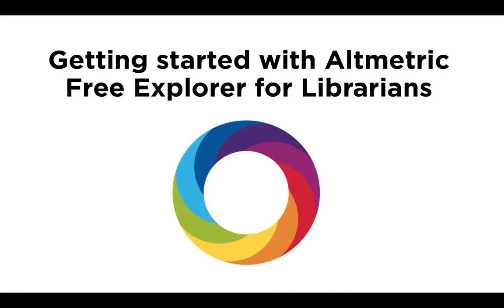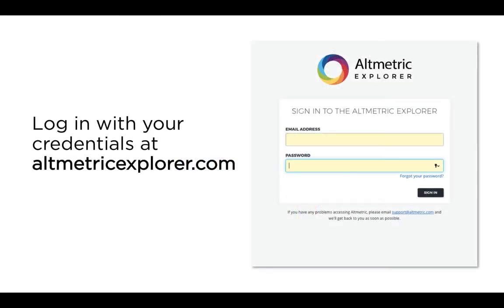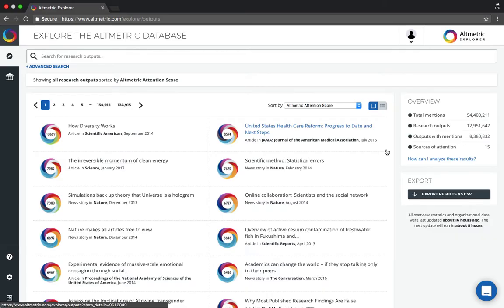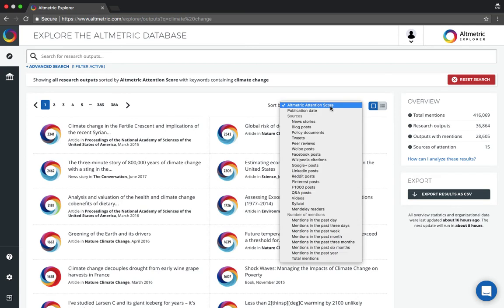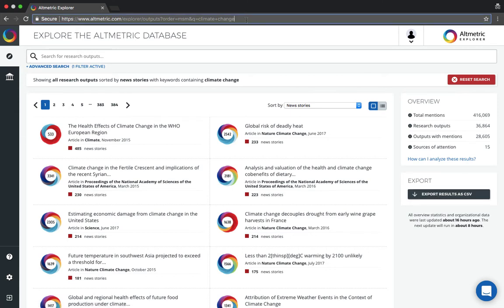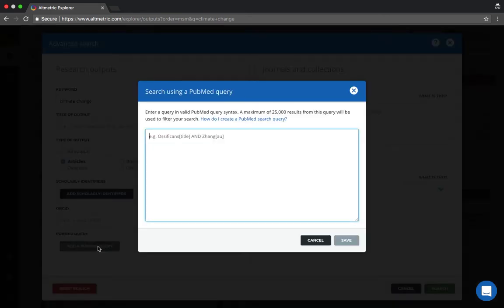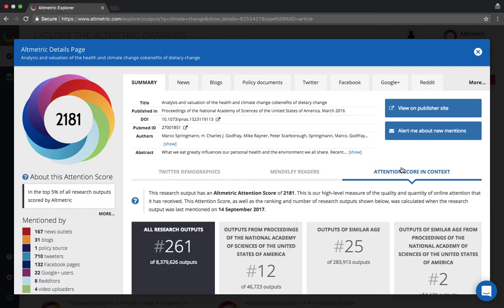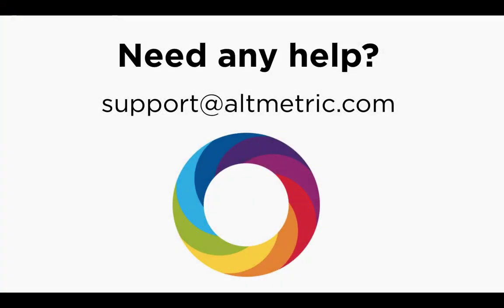Getting Started with Altmetric's Free Explorer for Academic Librarians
This video provides a guided tour of the Free Explorer for Academic Librarians, with tips for browsing, searching and exporting!